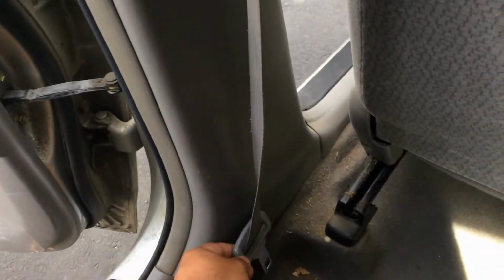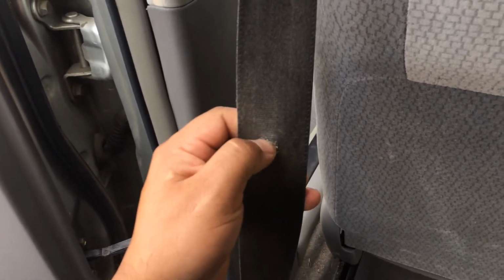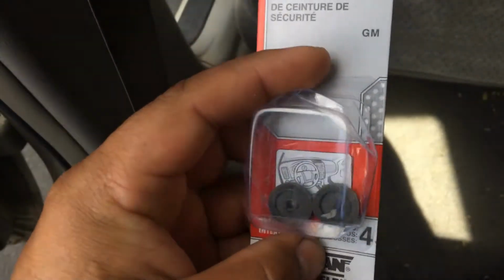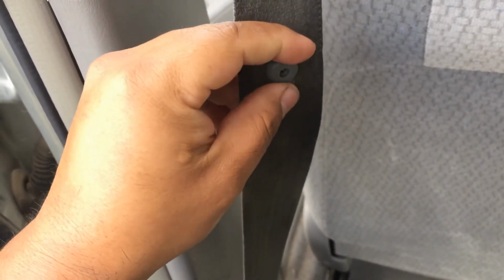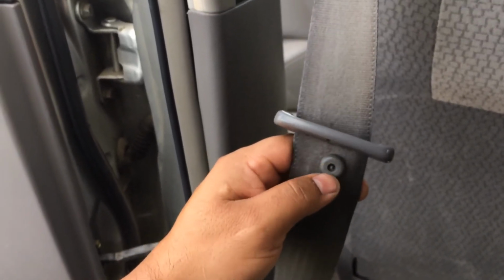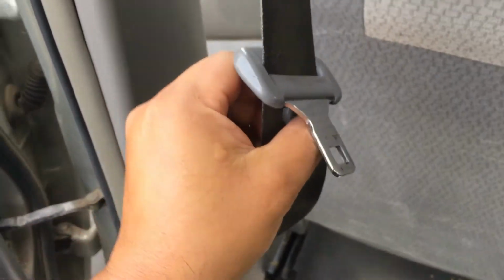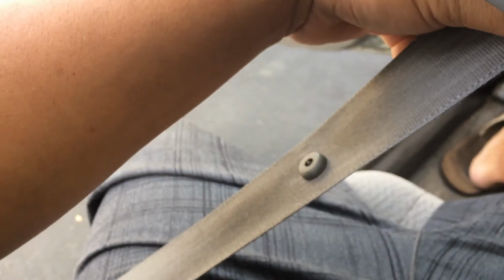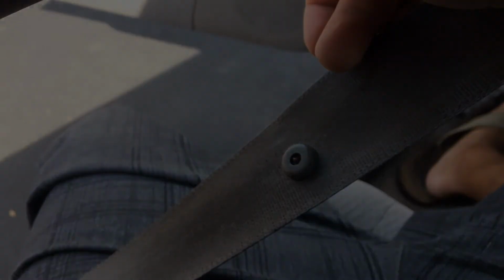EASY DIY Replace Seatbelt Buckle Stop Stopper Button - Prevent Falling Seat Belt Buckle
STOP your seatbelt buckle from falling to the ground. Super easy fix. Fix that annoying problem!

Bundys Garage